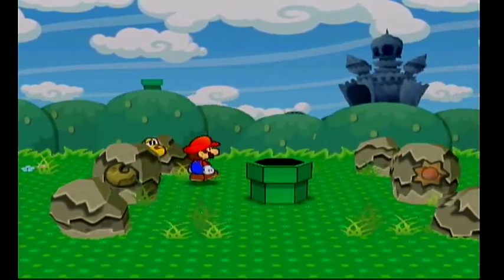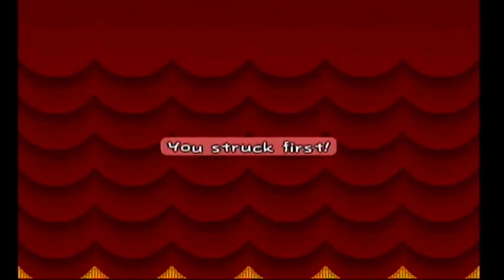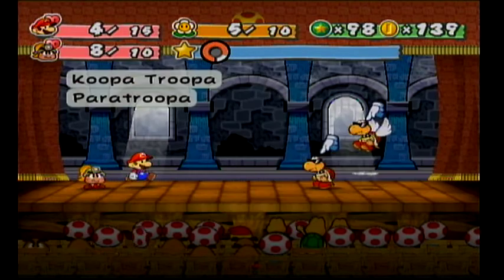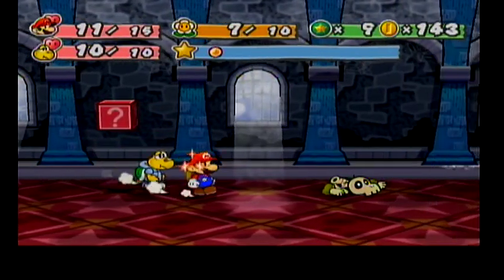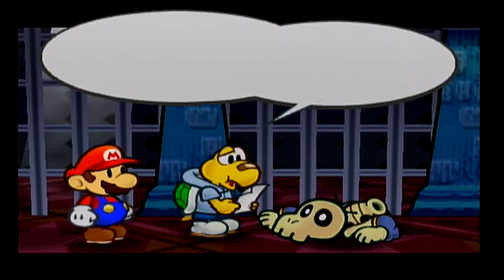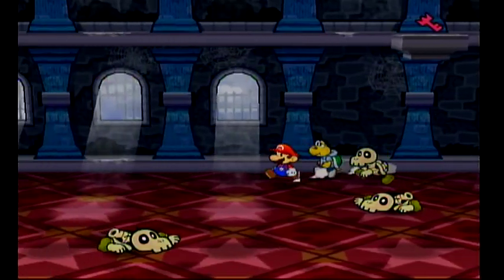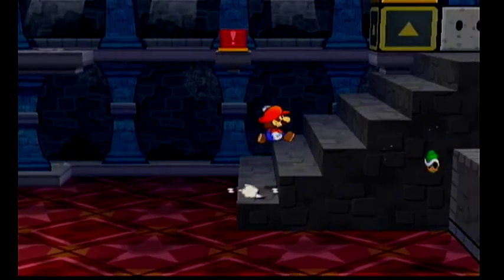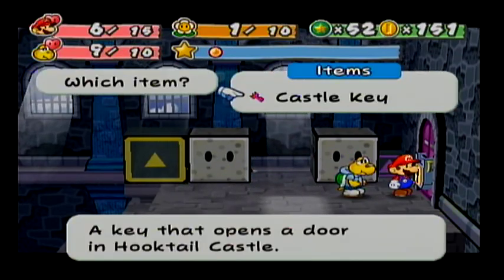Paper Mario The Thousand Year Door Episode 8: Hooktail's Castle